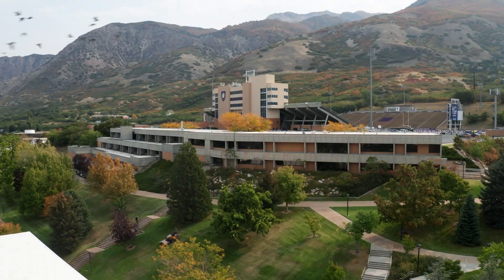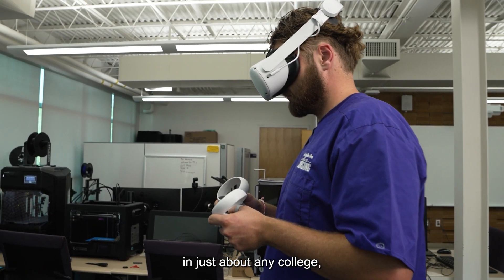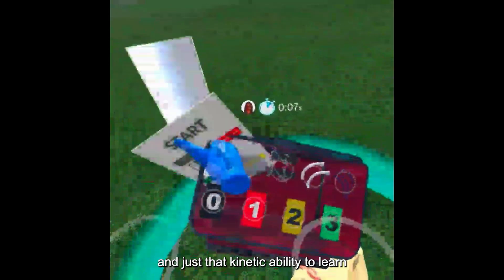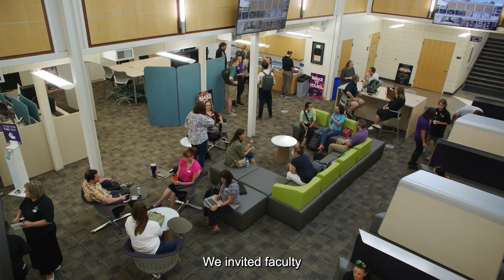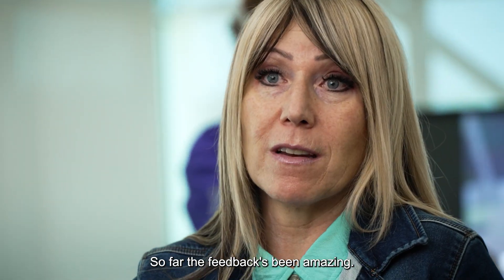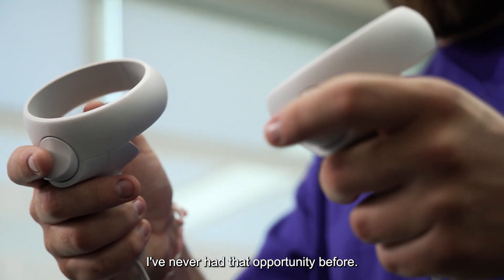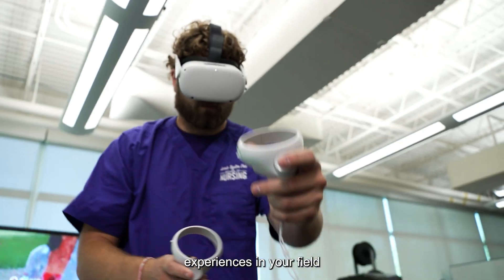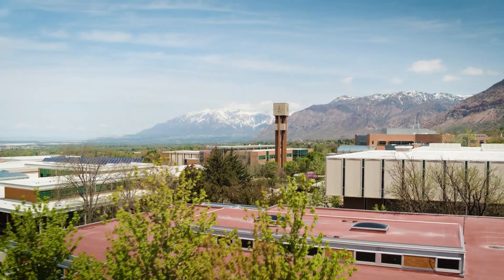Virtual Reality in Nursing | Weber State University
Students in the Annie Taylor Dee School of Nursing participate in innovative virtual reality triage exercises to respond to mass casualty incidents or emergency events.